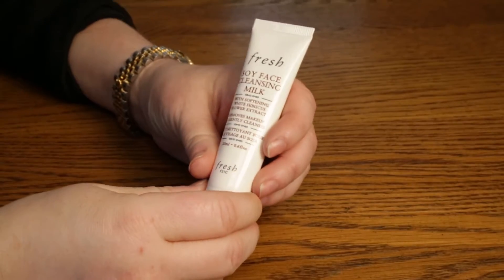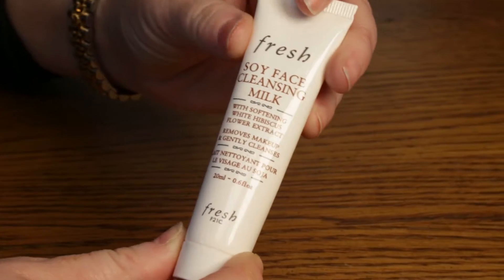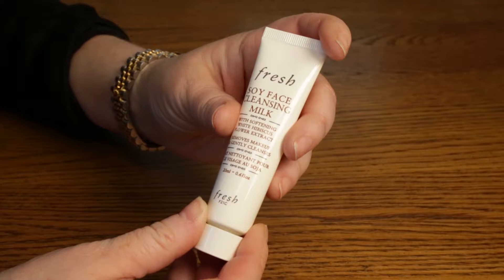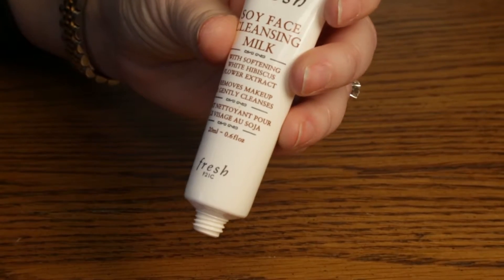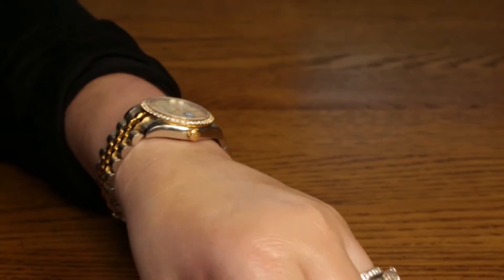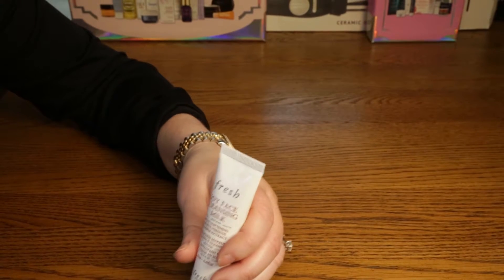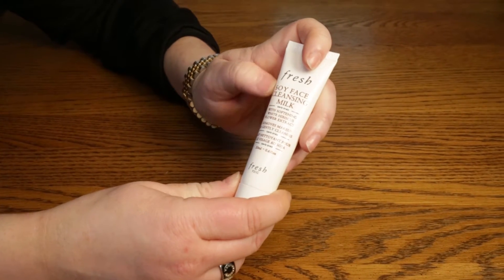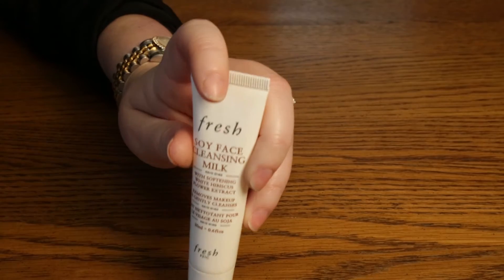Fresh Soy Face Cleansing Milk Review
This is my honest review of the Fresh Soy Face Cleansing Milk.  It is extremely gentle but you might need to use an additional eye makeup remover.